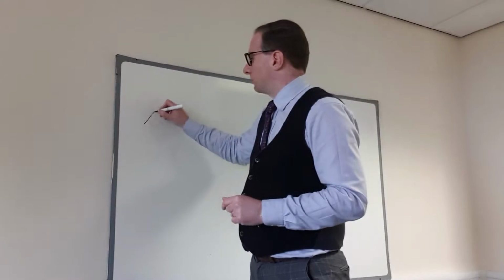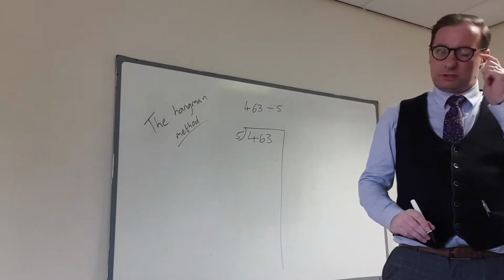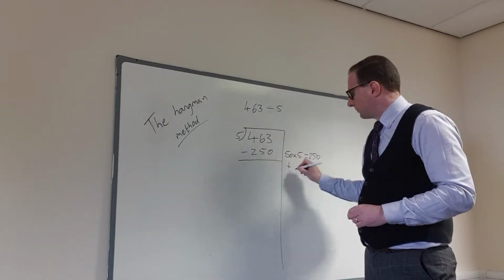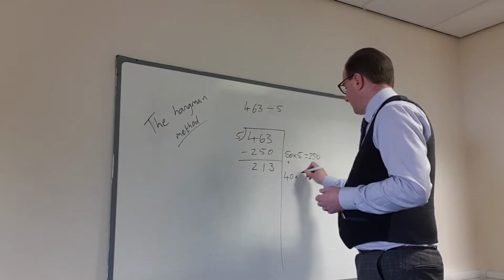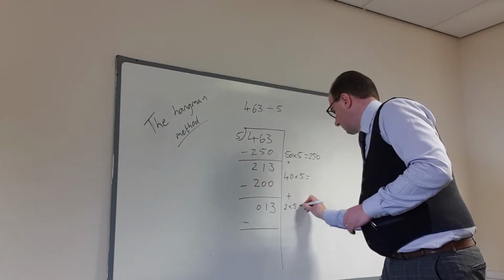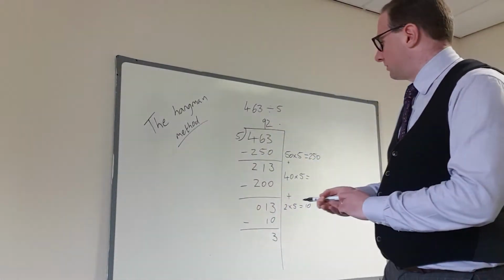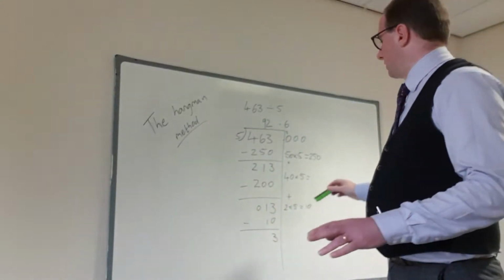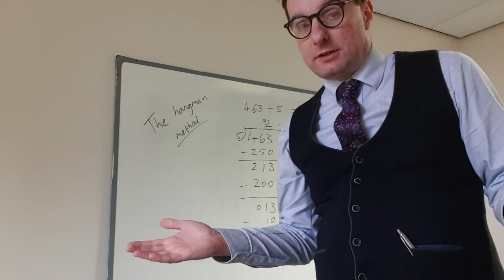J M Payling's Non calculator division video tutorials: The hangman method part 1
A teaching video, which looks at non calculator methods for dividing three digit numbers by one digit numbers, using the hangman method.